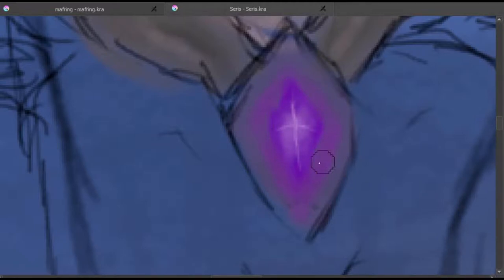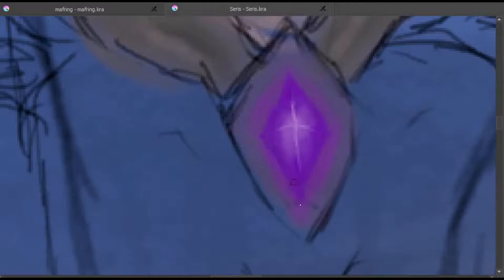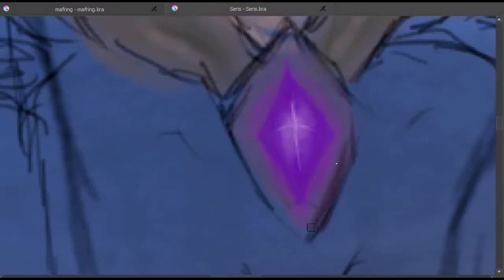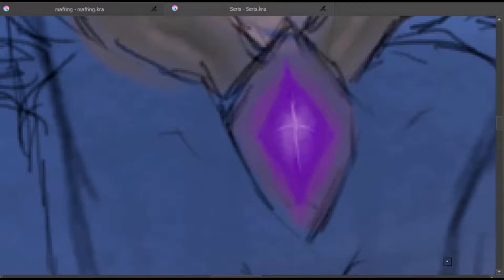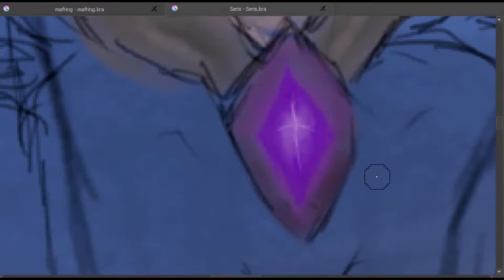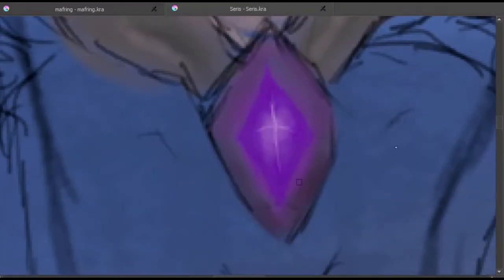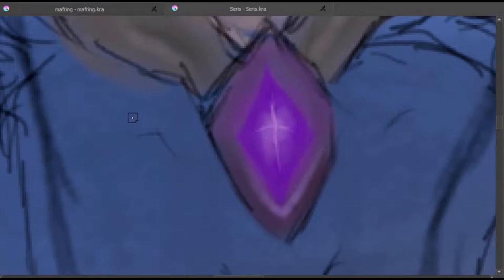Seris Fanart| My voice| SPEEDPAINT| (video ends at 3 minutes)Paladins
Thanks for clicking on this beautiful video, i really enjoyed speaking to a microphone and staring at a wall. You are all amazing. BTW the video ends around the 3 minute mark but i continue talking since i was to lazy to cuut it out.

Wanna see more of my art?

Deviantart @onionation